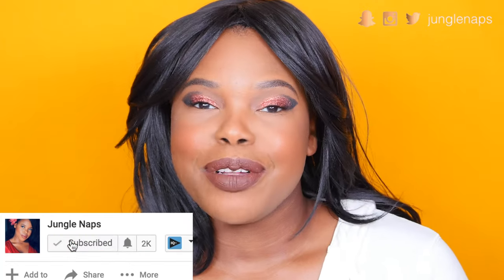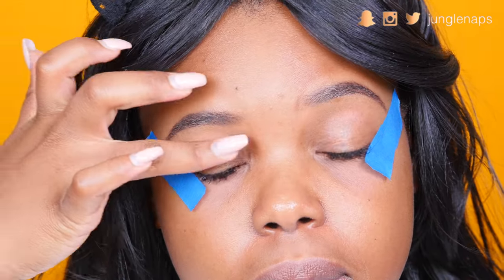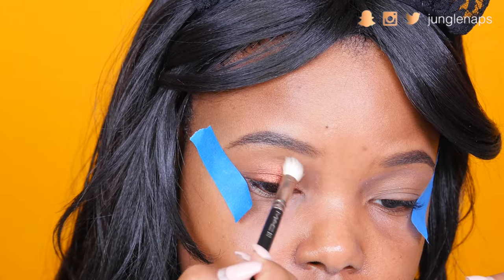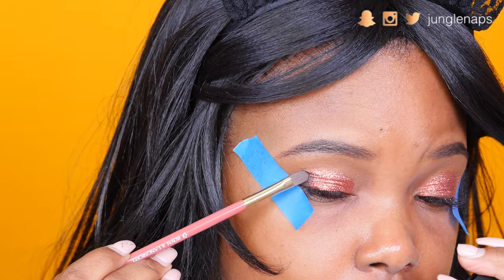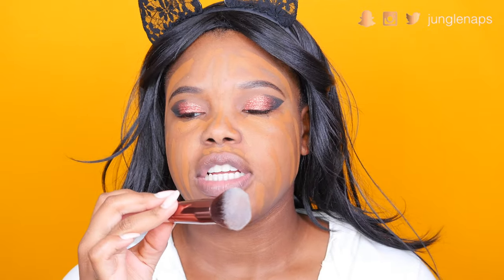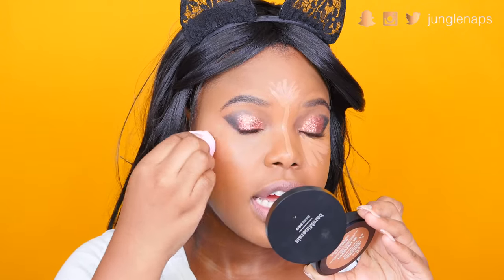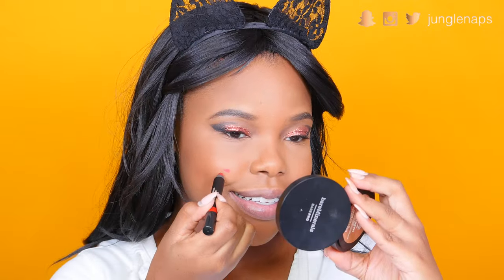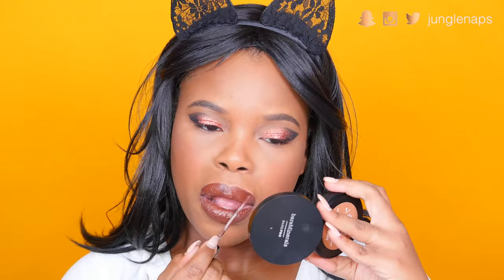Copper Glitter Holiday Glam | Hooded Eye Makeup Tutorial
Who's ready to slay today? This copper glitter holiday glam is an easy-ish holiday look for any occasion. Since I have hooded eyes this is a great hooded eye makeup tutorial for the holidays.I hope this inspires you to try something new and play with glitter.

Too Faced Hangover primer
Tarte Clean Slate Primer
Hourglass Vanish Foundation “Golden Almond”
NYX Concealer
MAC Pro Longwear Powder in Dark Deep
Kat Von D Setting Powder
Guerlain Terracotta bronzer
Tarte Pro Glow
Shea Moisture blush “spice”
Nudestix lip + cheek pencil “loyal”

► FTC None

Hi I'm Jensine aka Jungle Naps. I am a black beauty youtuber here on youtube. I’m so glad you found my video, please be sure to check out my collection of videos on my YouTube beauty channel where you'll find my best hair tips, my best makeup tricks and my personal fashion style. Being a black beauty youtuber, I share my favorites on everything from Natural healthy hair care products, hair styles, the best luxury cosmetics to my favorite drugstore makeup. Maybe you're looking for makeup for women of color, makeup for dark skin, black makeup tutorials, a new product review, tutorials, beauty tips, hauls or perhaps even a giveaway. I truly hope you enjoy this video.

WRITE TO ME HERE
Jensine Finn
34 Blair Park Rd